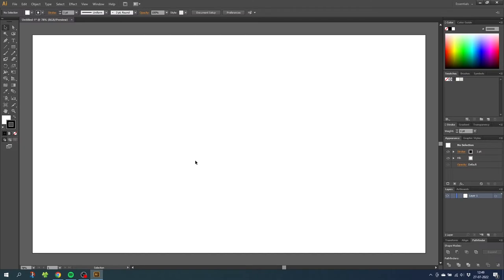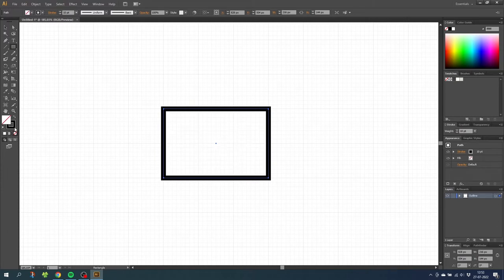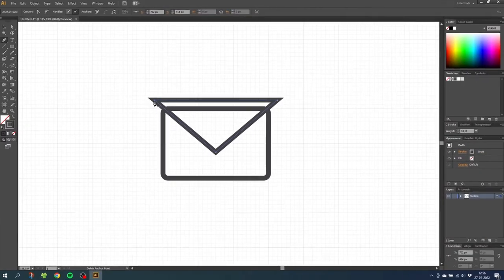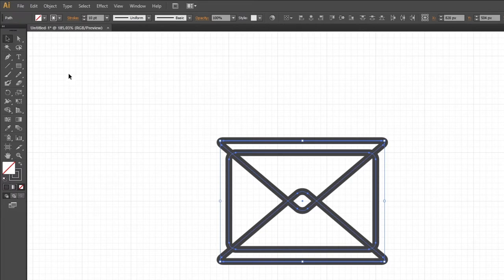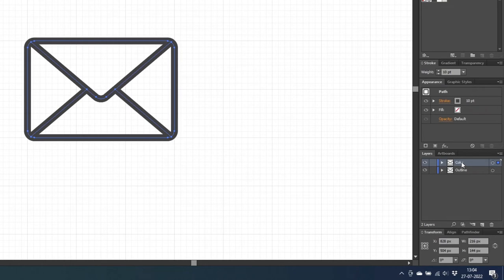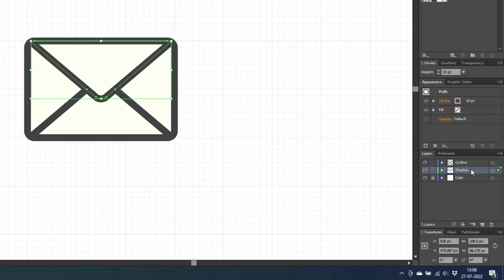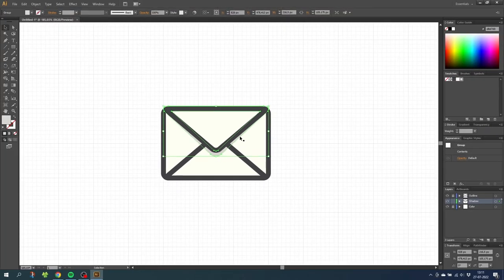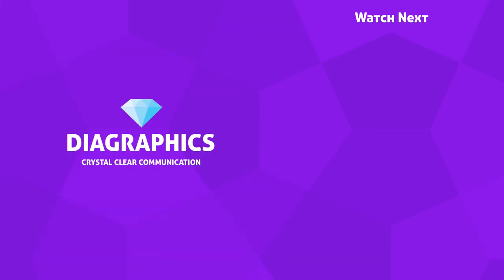How To Draw An Envelope In Adobe Illustrator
A quick video tutorial on how to draw an envelope in adobe illustrator. This envelope icon can be used as an icon for email adress on a business card or other projects.

📒 Notes 📒

CONTENT
0:00 Intro And Settings
0:35 How To Draw An Envelope

CTRL = Command
ALT = Option